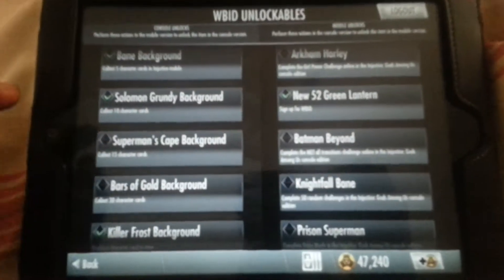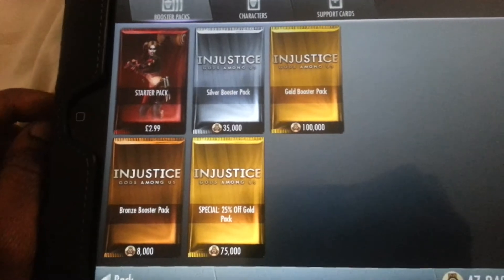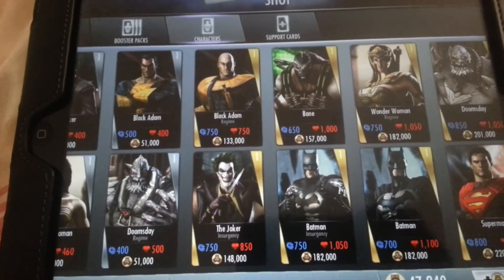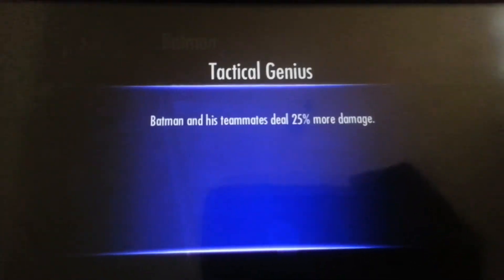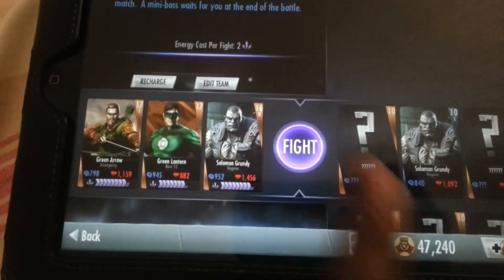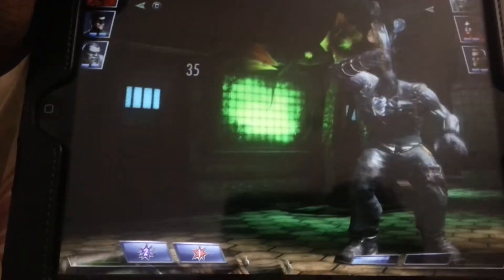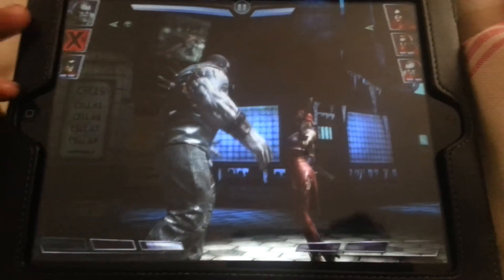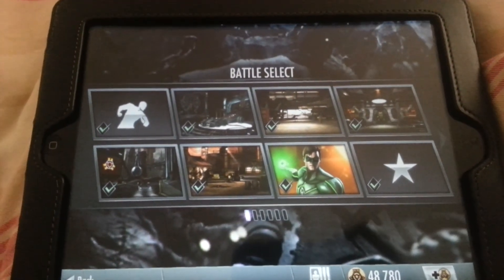iOS guide- Injustice. Tips, Hints & Strategies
Ive been playing this game for a couple of weeks and I can't put it down. It's a FREE iOS game that is bursting with hours of fun.

Have a look at the run through of this game and some tips and hints